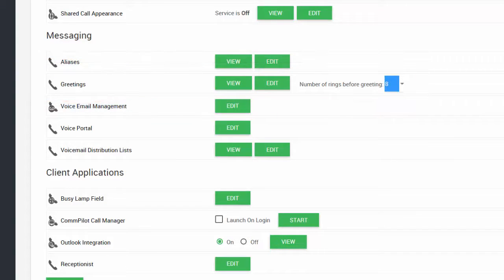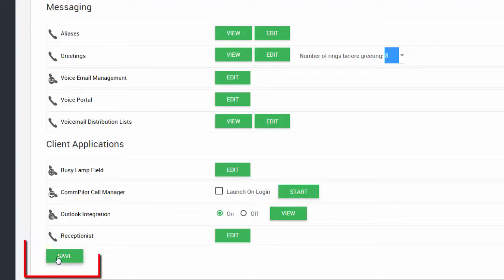VoIP Portal - How to change number of rings before Voicemail picks up?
Changing the number of rings – (0:25 – 1:05)